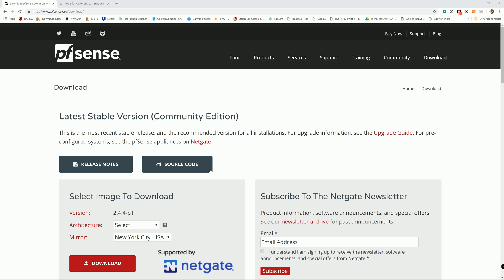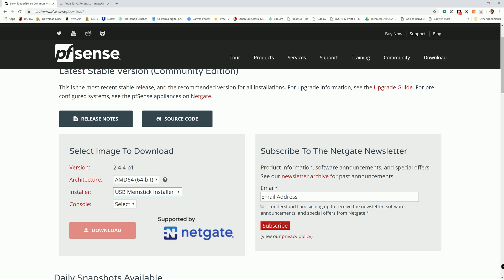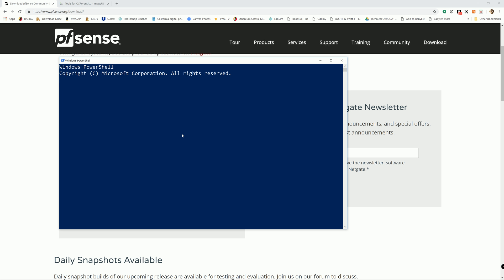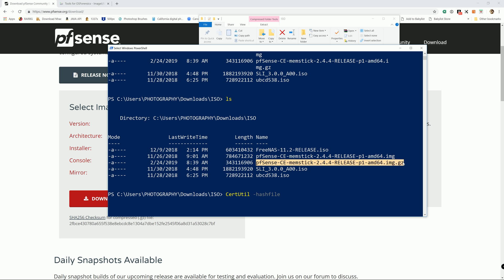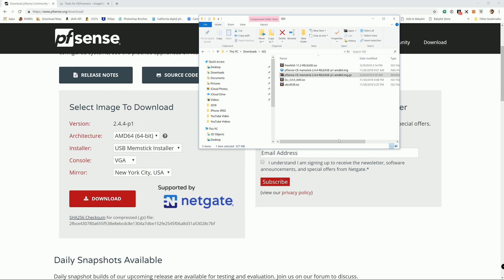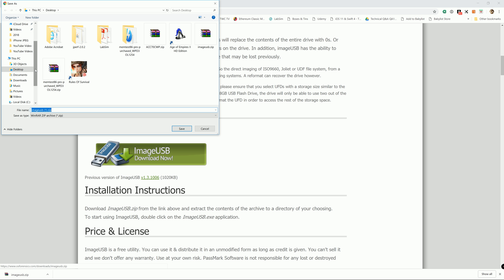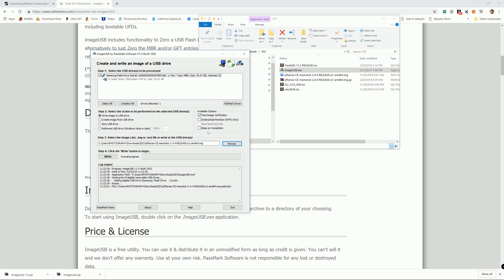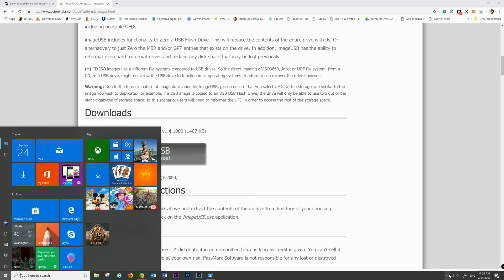pfSense - How to Create pfSense® - OpenSource Firewall USB Installer on Windows10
pfSense is a free and open source firewall and router that also features unified threat management, load balancing, multi WAN, and more.

Command used in this tutorial:
SHA256 Checksum command:
CertUtil -hashfile "file name" SHA256 (change the algorithm to whatever the uploader provided , if it's not SHA256)

© SYSADMIN102™ LLC